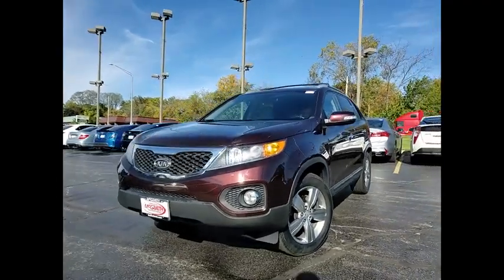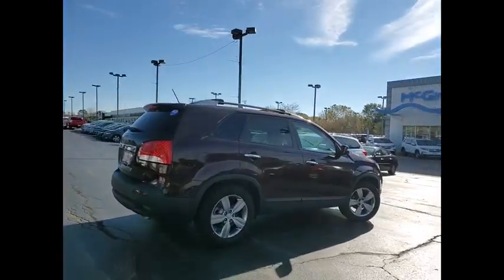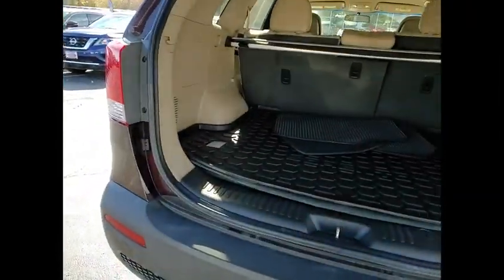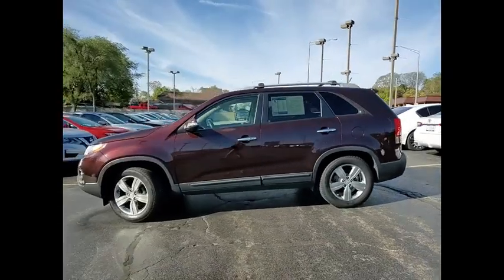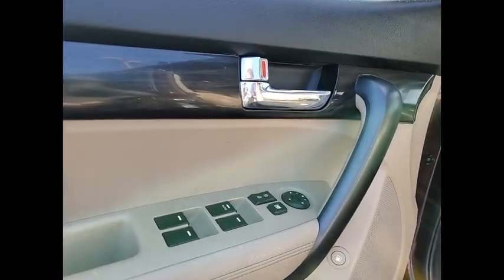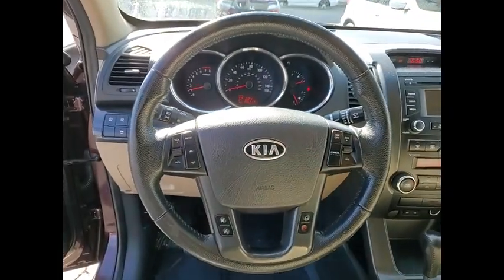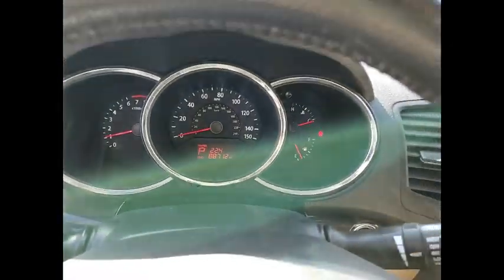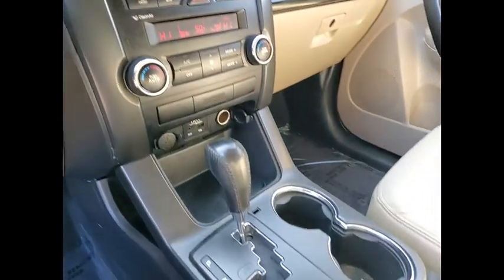2012 Kia Sorento St Charles IL PS1295A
2012 Kia Sorento EX

**Clean Carfax and Bluetooth** 2012 Kia Sorento EX!!